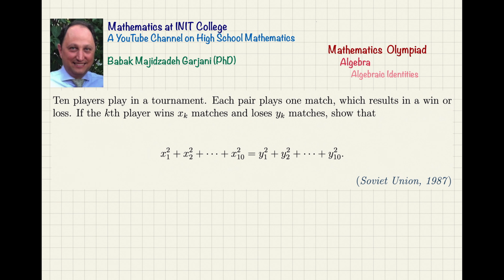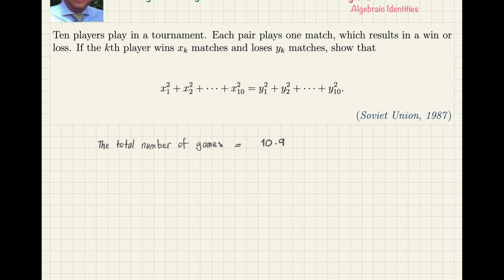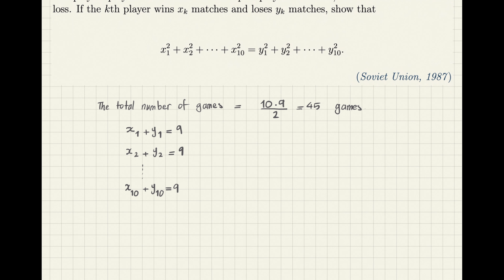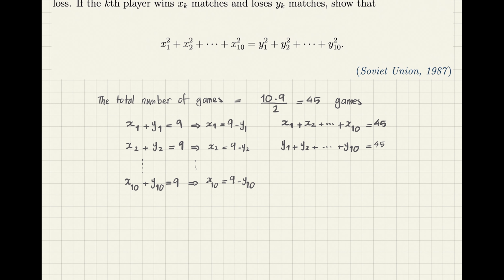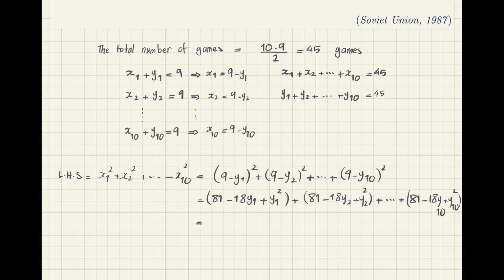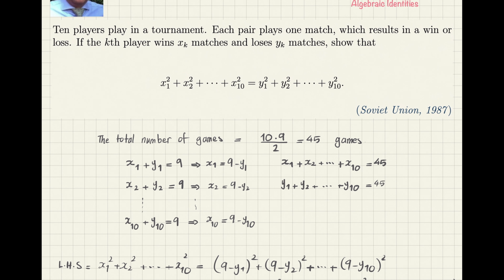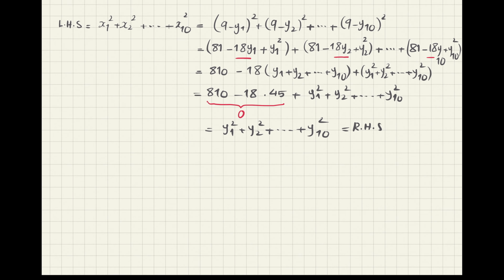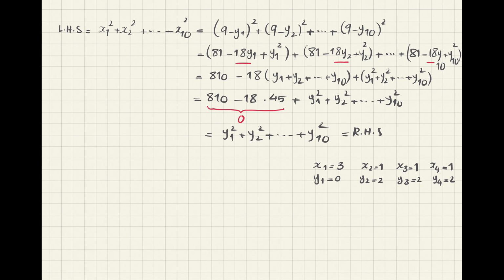Algebraic Identities, Problem 2